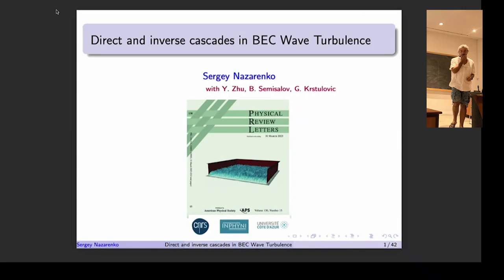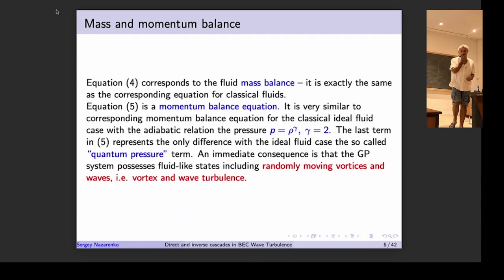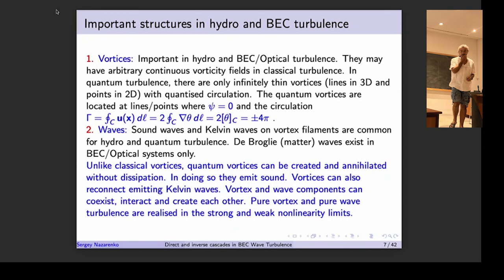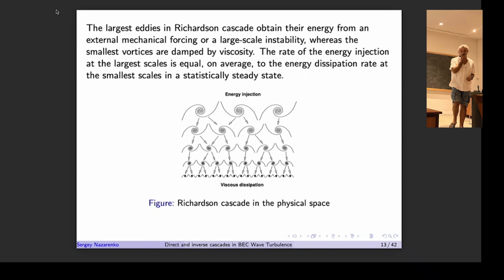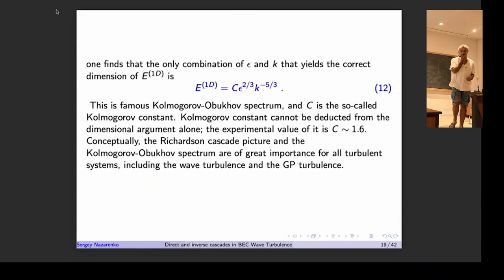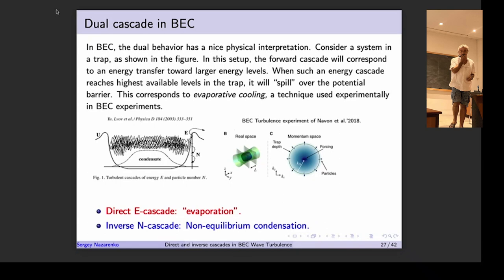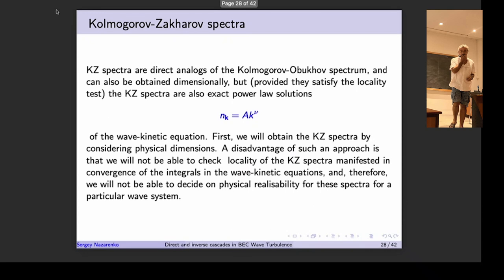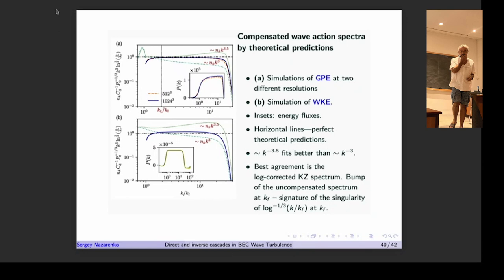Direct and inverse cascades in BEC Wave Turbulence | Sergey Nazarenko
Cette conférence de Sergey Nazarenko s’est déroulée le 10 juillet 2023, à l’Institut d’Études Scientifiques de Cargese dans le cadre de l’école : Bridging Classical and Superfluid Turbulence.

Organized by Ionut Danaila
The project is aimed at providing a new state-of-the-art for the mathematical-physical modelling and High Performance Computing (HPC) of Quantum Turbulence (QT) in superfluid quantum fluids, such as superfluid Helium and Bose–Einstein condensates. These are very low temperature systems in which two interpenetrating fluids exist: a normal viscous flow and an inviscid superfluid flow with quantized vortices. QT is a multiscale phenomenon for which physical models and simulations covering all scales do not exist nowadays. Our cross-disciplinary project is scoped to address theoretically and numerically the critical gap between a close-up view of the interaction between normal-fluid and quantized vortices and a coarse-grained representation of QT dynamics. The final goal is to provide a new reference HPC code simulating the global QT problem at arbitrary temperature. This topic is highly strategic for fundamental research but also for future applications promising a new technological era.

Pour en savoir plus sur l'Institut d'Études Scientifiques de Cargese : iesc.universita.corsica